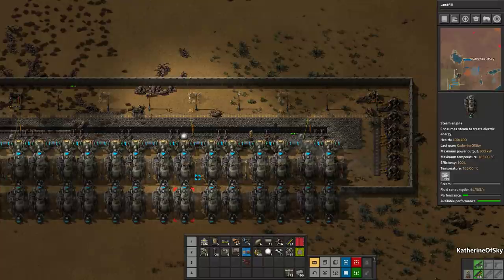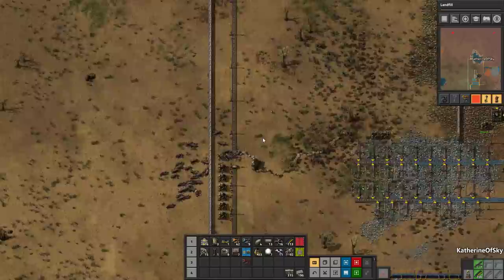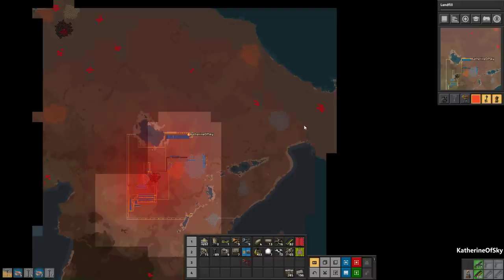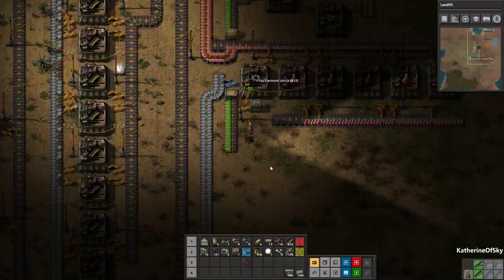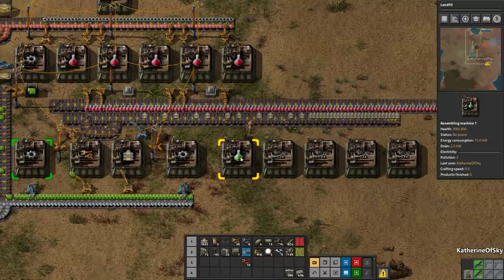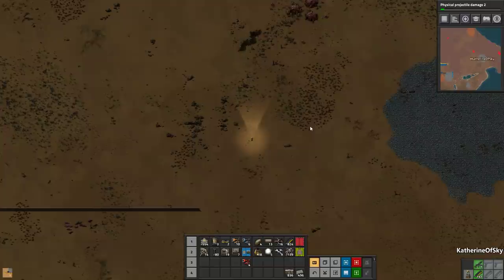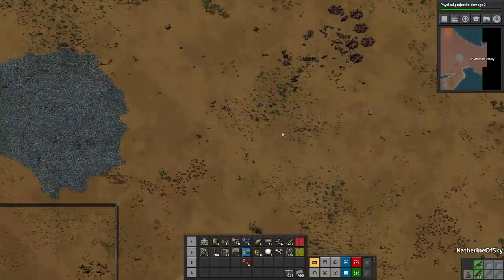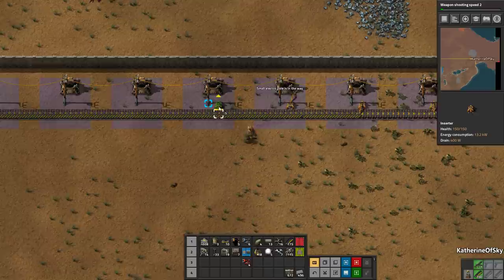Factorio 0.17 Ep 6: GNASHING OF TEETH - Entry Level to Megabase 2 - Tutorial Let's Play, Gameplay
The update is here! Join me as I explore all the wonders that Factorio 0.17 has to offer! Buy on Humble, (supports me at no extra cost to you!)

Epic Games: KATHERINEOFSKY